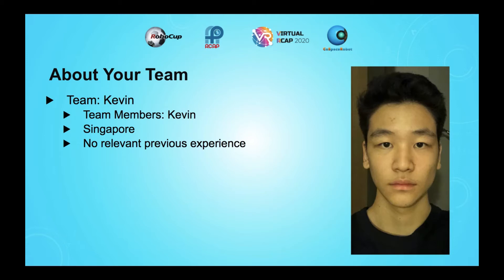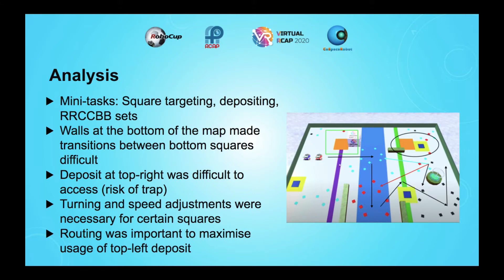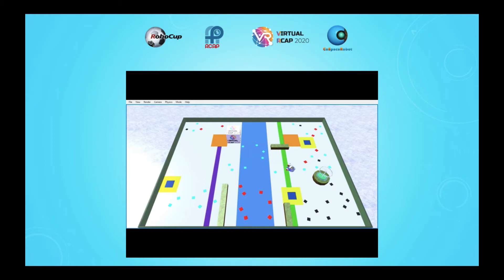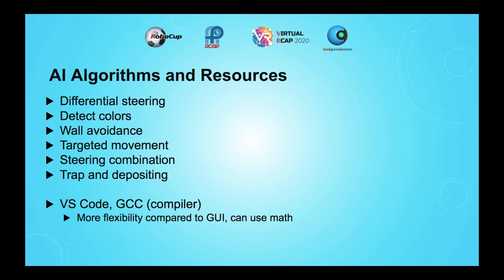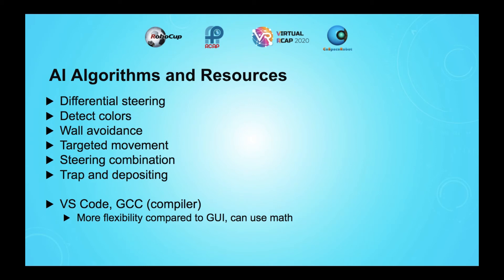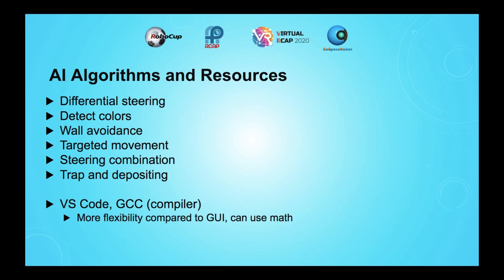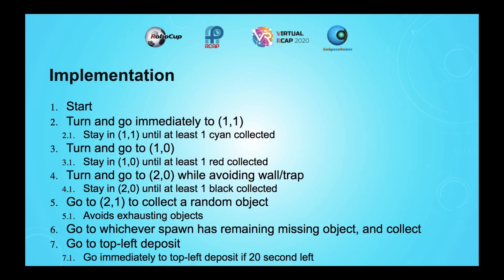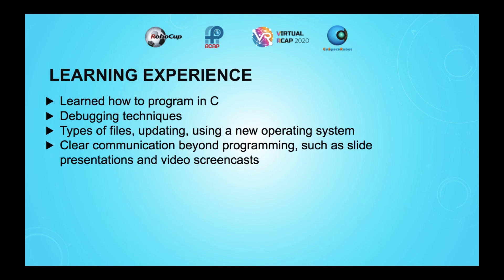R20.3.13 - SG5021 (Singapore Region) - Finalist Presentation - RCAP CoSpace Rescue FirstSteps U19